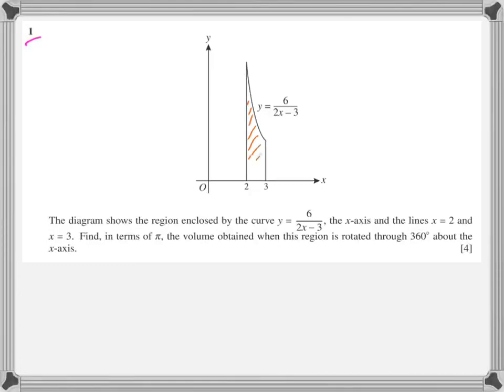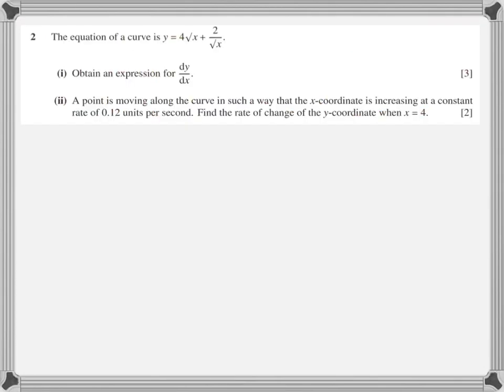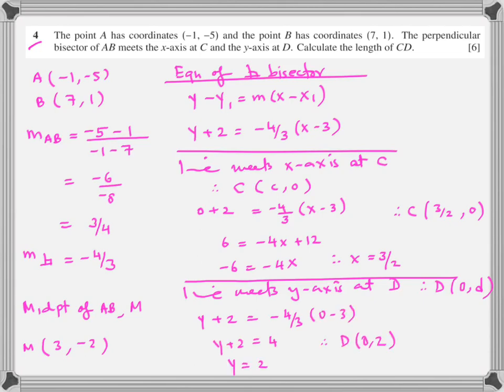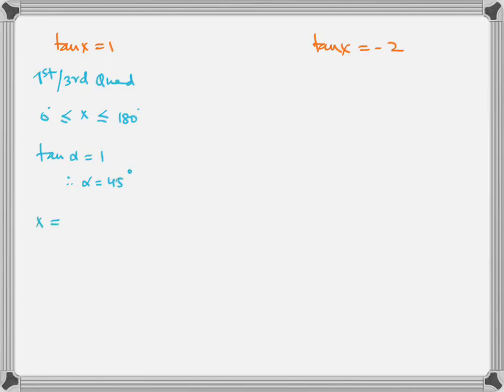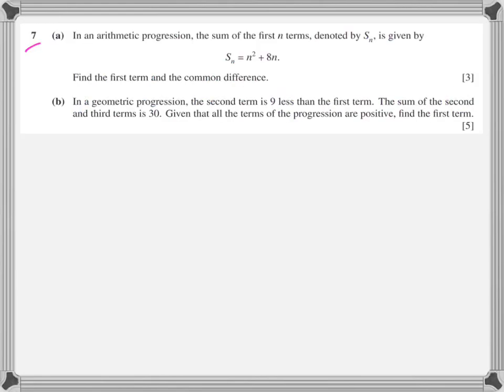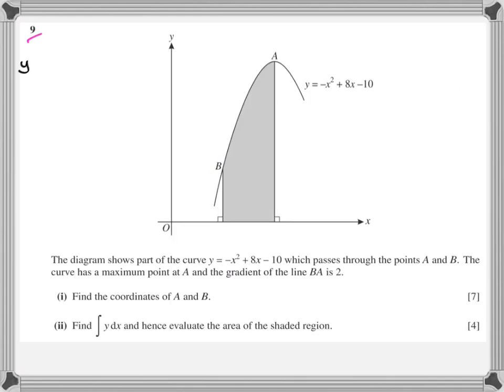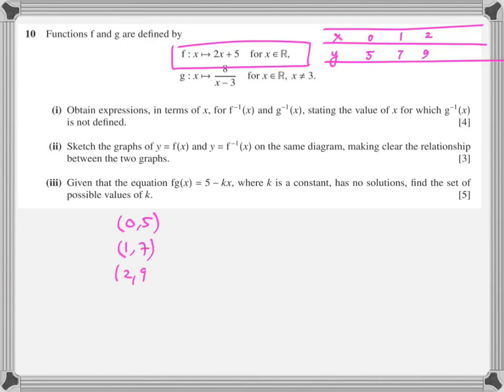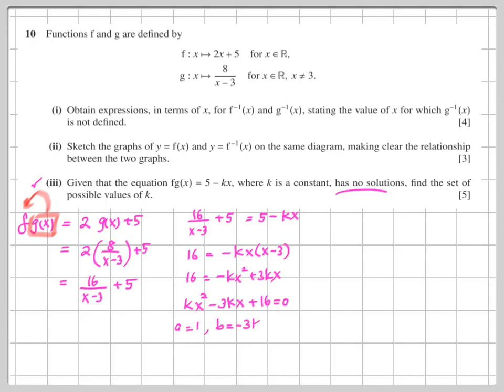Pure Math P1 | A Level Mathematics 9709 | June 2012 | Variant 11 | CAIE Syllabus